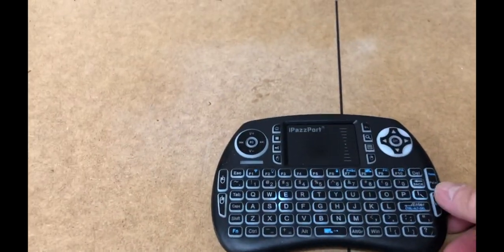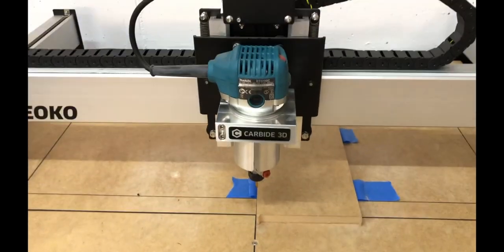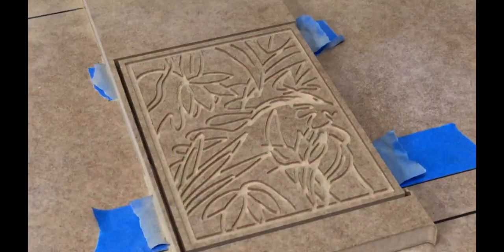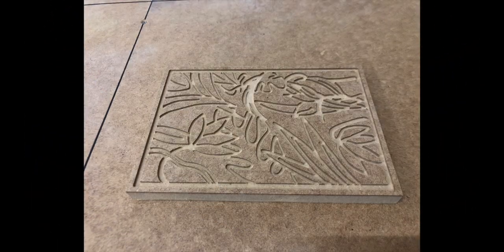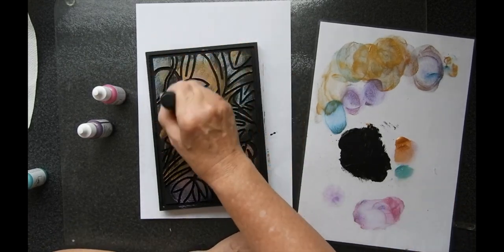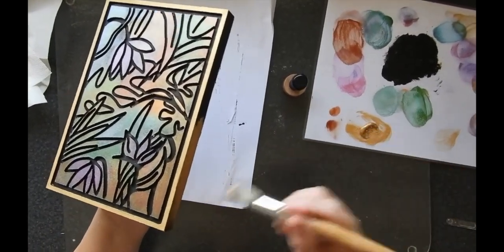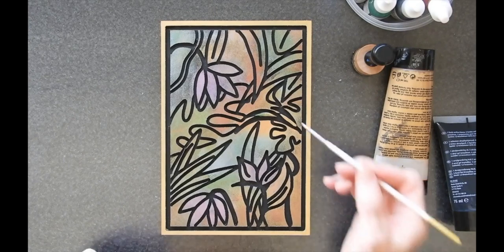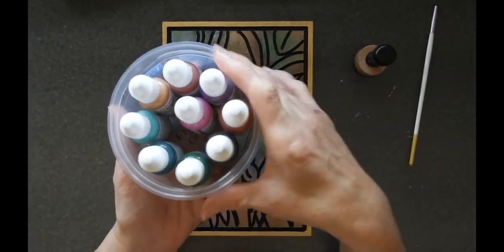Flower power design, CNC cut and paint,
Carbide 3D, Shapeoko 3 XXL cnc, router.